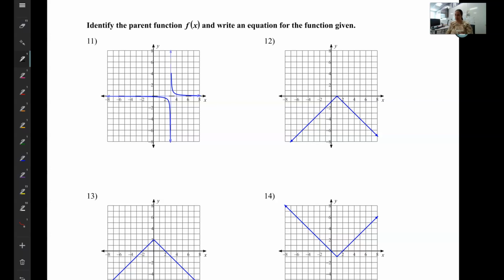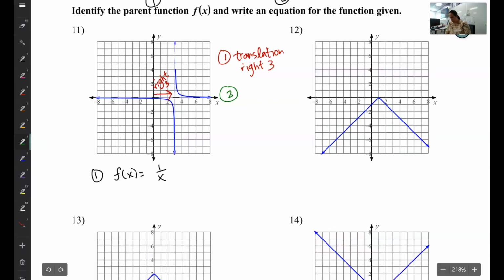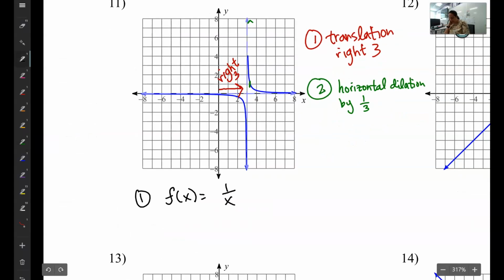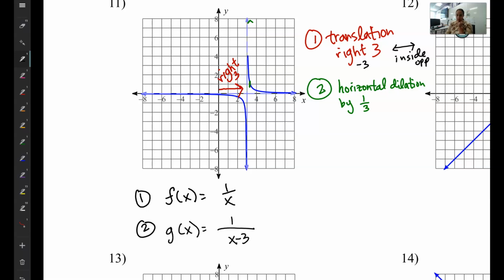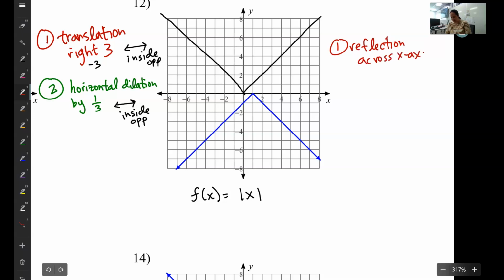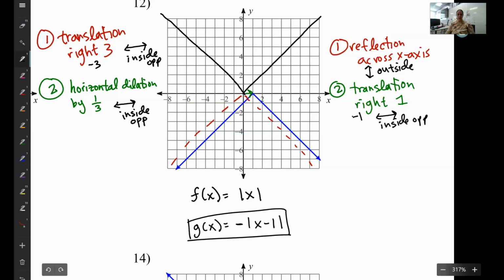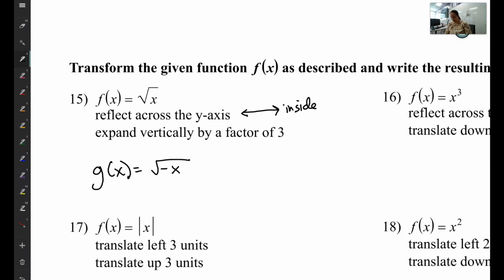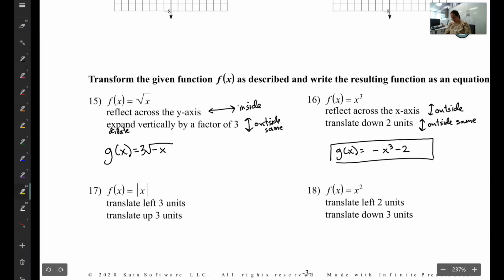SecMath3 1.2 Assignment Pt 2